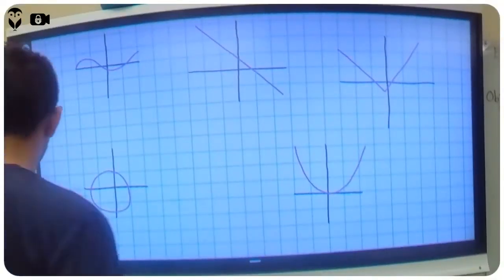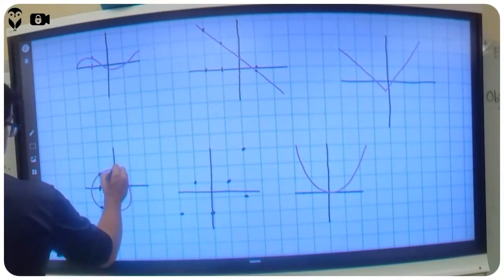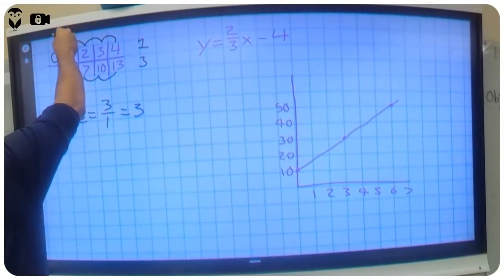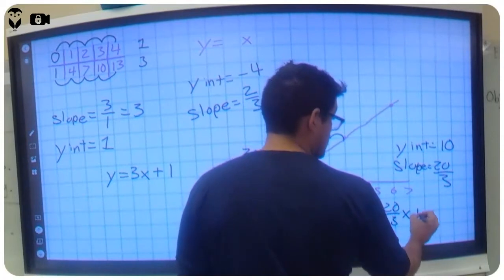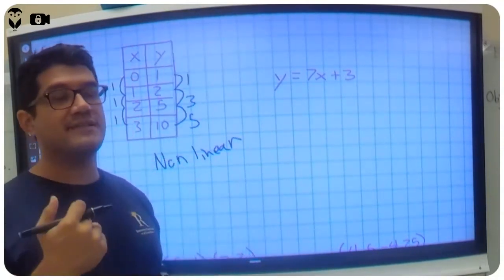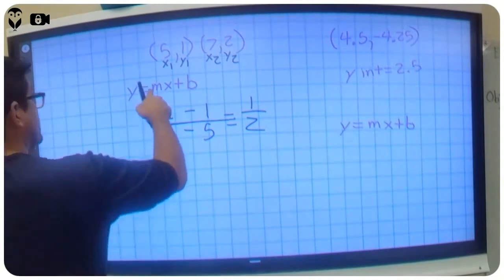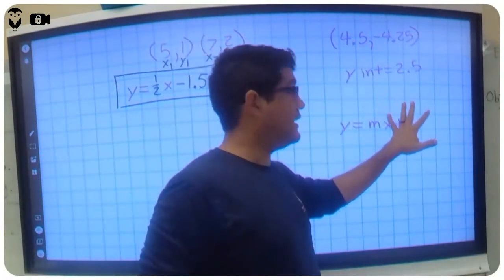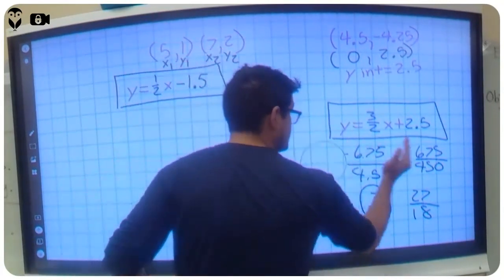Pre. alg /function/ linear/slope